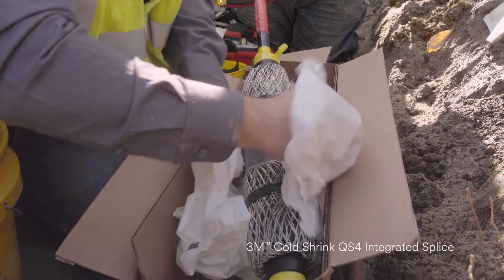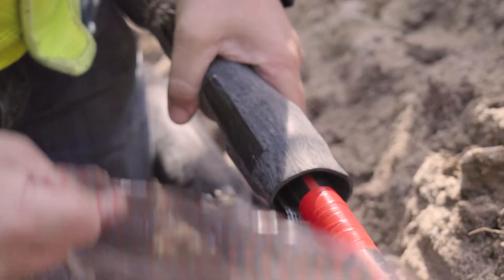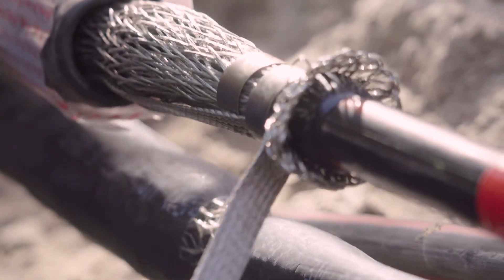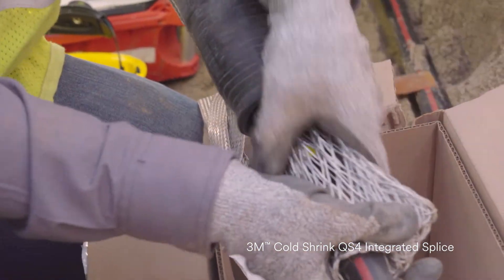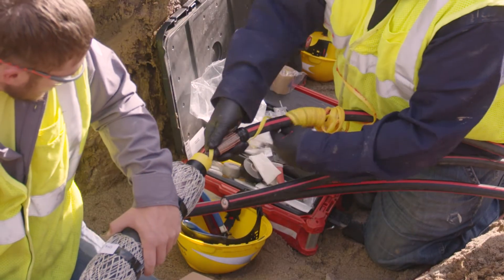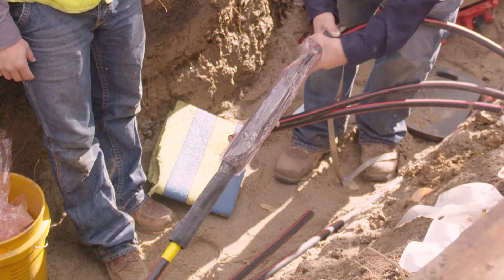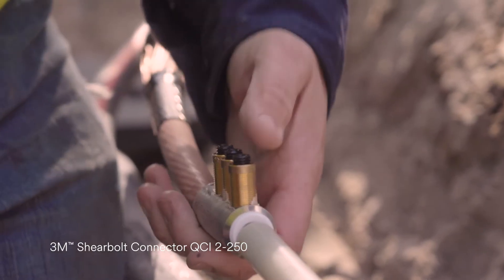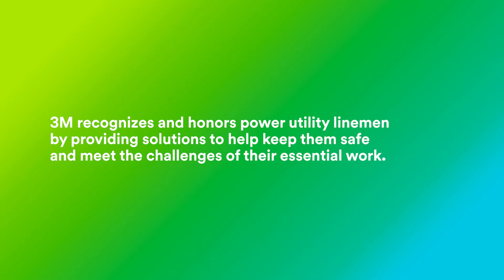Life of a Lineman Series 3: Advantages of 3M Cold Shrink QS4 Integrated Splice Kit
When the going gets tough, linemen are already there. Join us on a journey celebrating the Utility Lineman. This three-part series will feature Delan Municipal Utilities throughout the nine videos. Series 1 looks at the impact of the lineman, Series 2 looks at the job of the lineman, and Series 3 looks at the technologies that help support them.